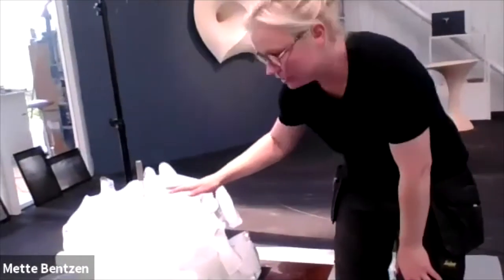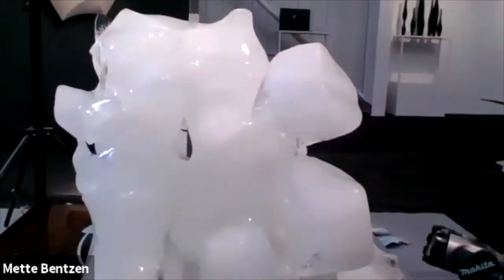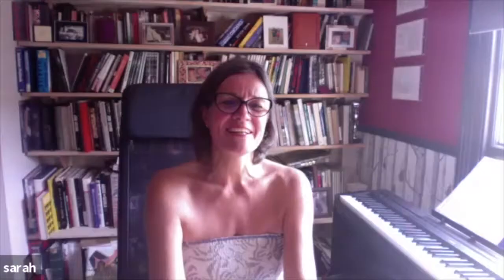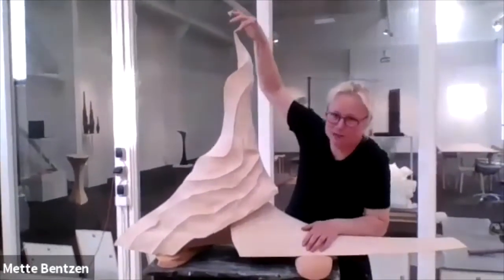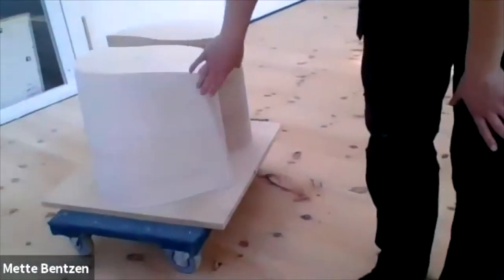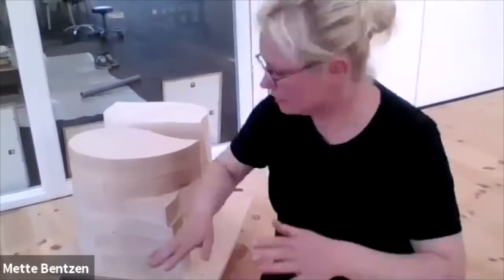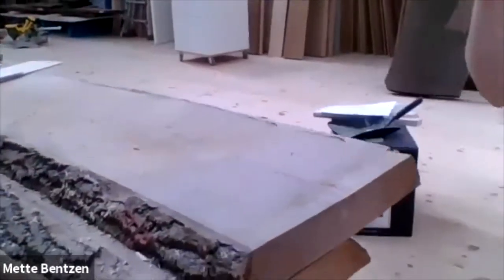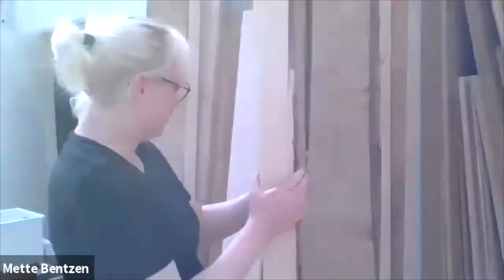Studio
Follow us as we give Sarah Myerscough a guided tour of the studio in Elsinore. We look at ice, wood and space space space.